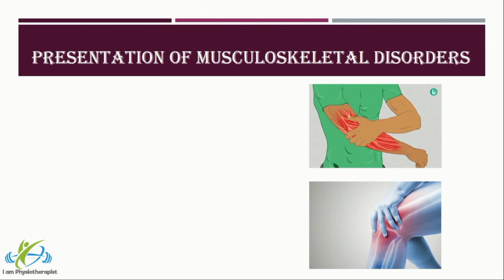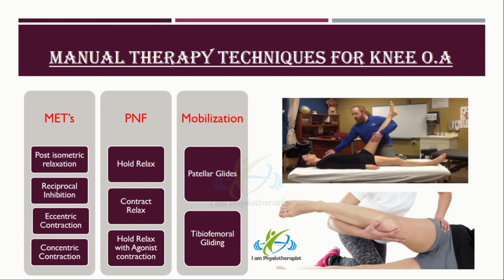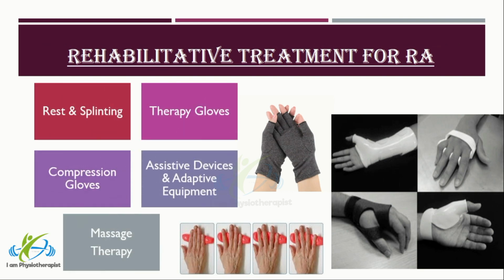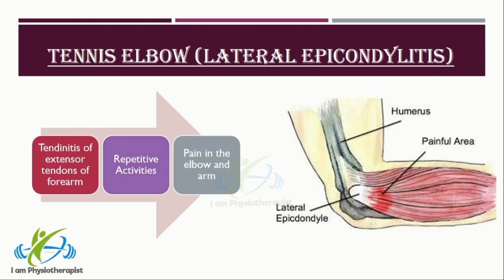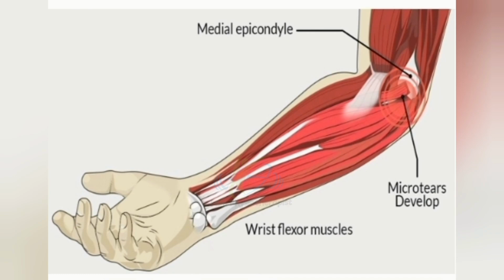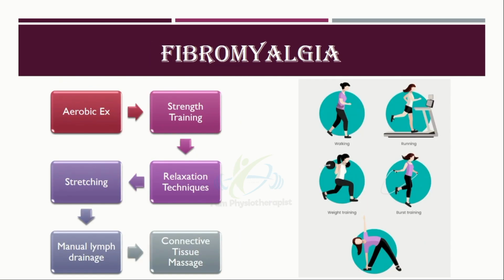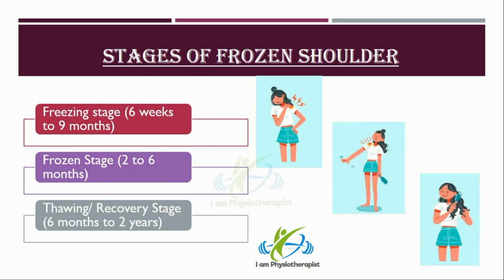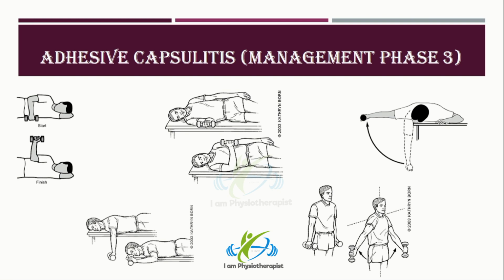Physical Therapy management of common musculoskeletal disorders | Physiotherapy Rehabilitation plan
Topic : Introduction to Physical Therapy

Lecture 4 - Presentation of Common MSK disorders and their Physical Therapy management

Hosted by : Dr. Kaiynat Shafique PT

Contents of Lecture No 4

Presentation of Musculo-skeletal Disorders
Physical therapy management of
▫️ Osteoarthritis
▫️ Rheumatoid Arthritis
▫️ Gout
▫️ Tennis Elbow ( Lat. Epicondylitis )
▫️ Golfer's Elbow ( Med. Epicondylitis )
▫️ Fibromyalgia
▫️ Carpal Tunnel Syndrome
▫️ Frozen Shoulder (Adhesive Capsulitis)

👉 Electrotherapy
👉 Manual Therapy
👉 Exercise Therapy
👉 Taping Technique

🔴 Contents of Entire Course 🔴

▪️ Definition and History of Physiotherapy
▪️ The Profession of Physical Therapy - Current practice
▪️ Pain assessment and Outcome measures
▪️ Medical Terminologies
▪️ Introduction of Physiotherapy Modalities
▪️ Introduction to Therapeutic Exercises
▪️ Patient Positioning and bed mobility
▪️ Gait Training and assistive devices
▪️ Musculoskeletal disorders presentation
▪️ MSK disorders and Treatments

Physiotherapy course online free
frozen shoulder exercises with resistance bands
frozen shoulder exercises physiotherapy
frozen shoulder physical therapy exercises
how to treat frozen shoulder physical therapy
frozen shoulder physical therapy pulley exercises
frozen shoulder physical therapy treatment
frozen shoulder treatment by physical therapy
frozen shoulder treatment exercises
adhesive capsulitis
adhesive capsulitis physical therapy exercises
adhesive capsulitis mobilization
adhesive capsulitis mobilization techniques
knee osteoarthritis physical therapy exercises
osteoarthritis physiotherapy treatment
osteoarthritis physiotherapy exercises
knee osteoarthritis physiotherapy management
osteoarthritis exercises for knees
rheumatoid arthritis physiotherapy treatment
rheumatoid arthritis treatment
rheumatoid arthritis treatment physical therapy
rheumatoid arthritis treatment physiotherapy
rheumatoid arthritis exercises
carpal tunnel syndrome physiotherapy treatment
carpal tunnel syndrome physiotherapy exercises
physiotherapy management of carpal tunnel syndrome
tennis elbow exercises
tennis elbow treatment
tennis elbow physical therapy treatment
tennis elbow physiotherapy exercises
tennis elbow physical therapy exercises
Golfer Elbow exercises
Golfer Elbow physiotherapy exercises
Elbow mobilization
Mobilization with movement
Gout physiotherapy
Gout physical therapy treatment
Fibromyalgia treatment
Fibromyalgia physical therapy
Fibromyalgia physiotherapy
Fibromyalgia physiotherapy management
Taping for Frozen Shoulder
Frozen shoulder Taping
Tennis elbow Taping
Taping for Tennis Elbow
Tapping for golfer elbow
Taping for osteoarthritis